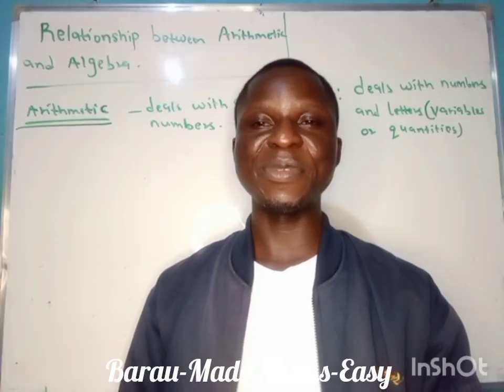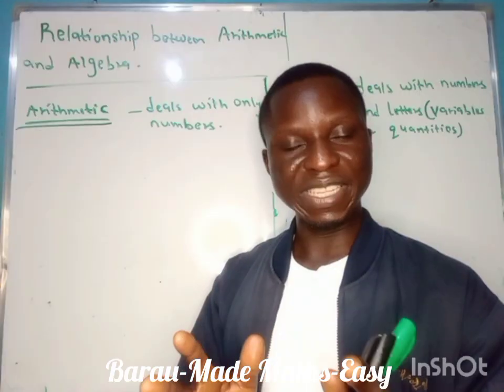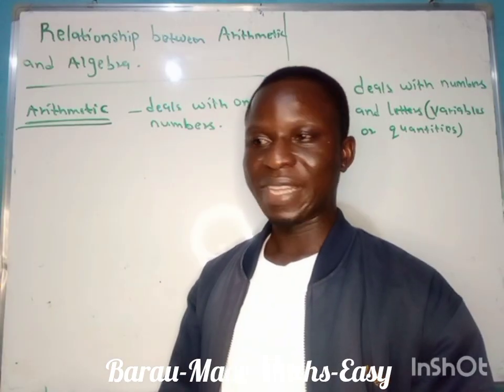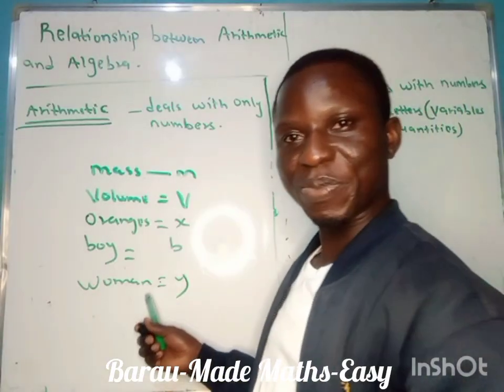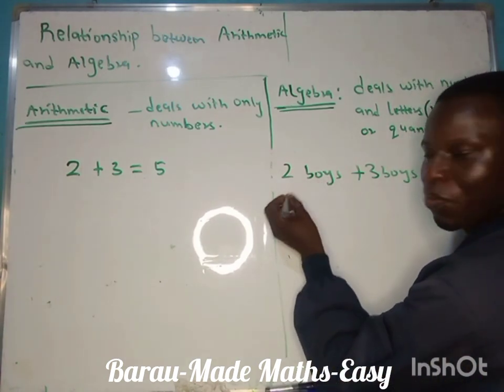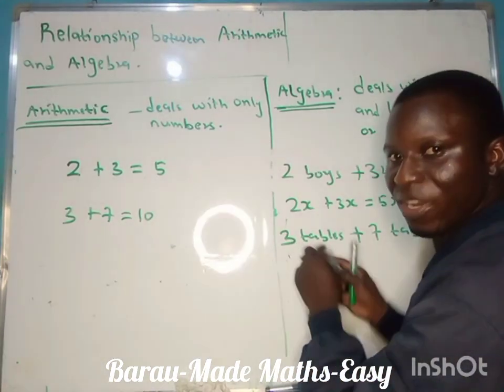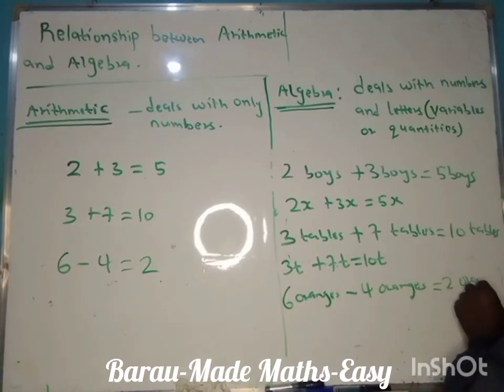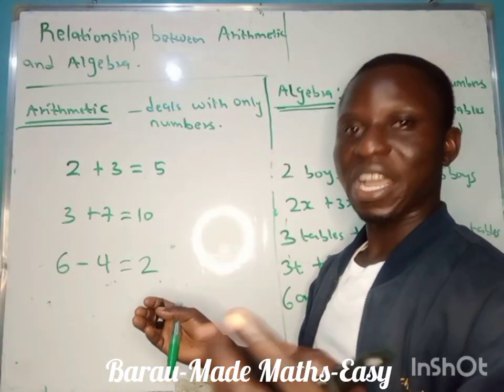where are x and y coming from in mathematics? 🥰